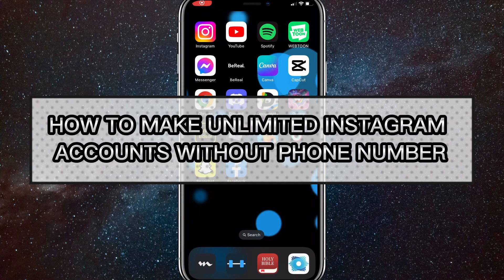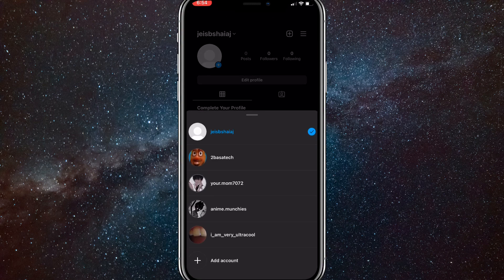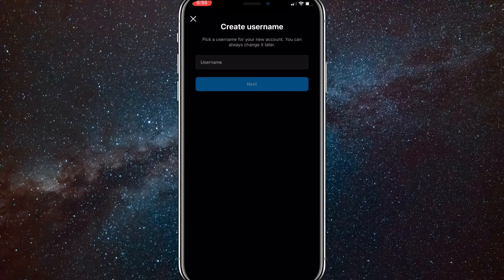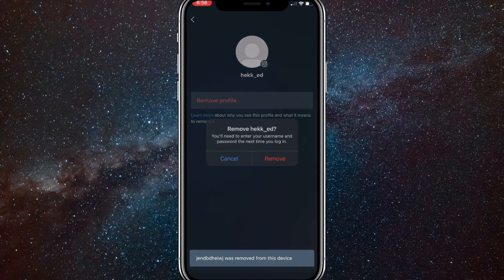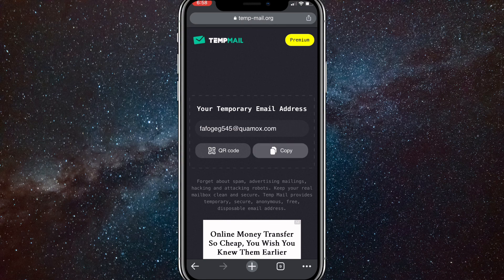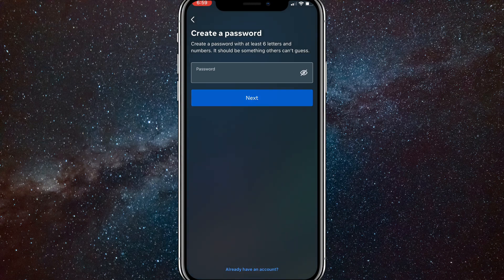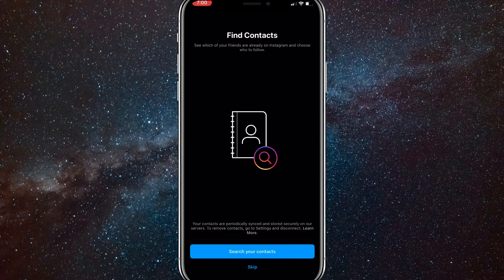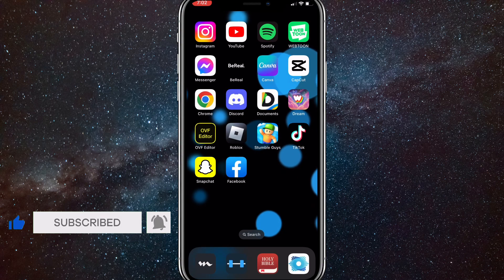How to Make Unlimited Instagram Accounts Without Phone Number (2024)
How to make unlimited Instagram accounts without phone number in 2024

Do you want to know how to make unlimited Instagram accounts? Then this is the video for you! I will show you how to make unlimited Instagram fake account on mobile.

This is a step-by-step tutorial on how to make unlimited Instagram fake accounts in 2024 on phone. You can learn how to make unlimited fake Instagram accounts in 2024 on iPhone and Android, so don't worry.